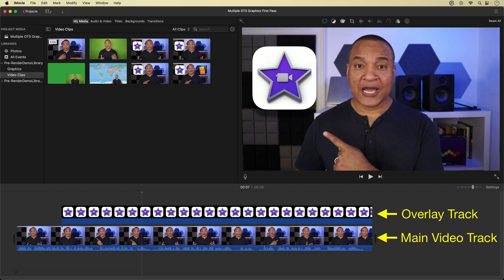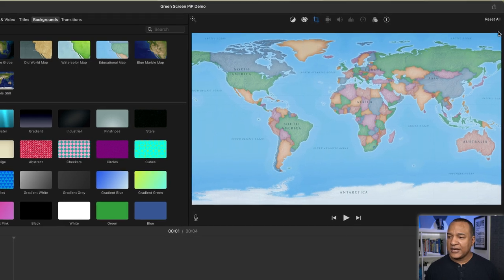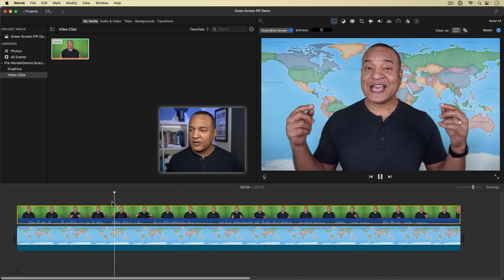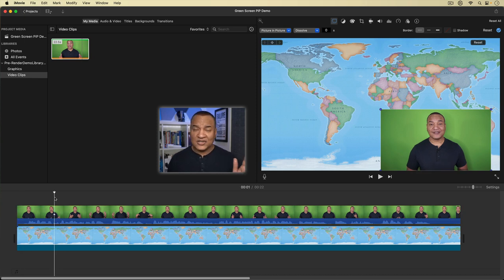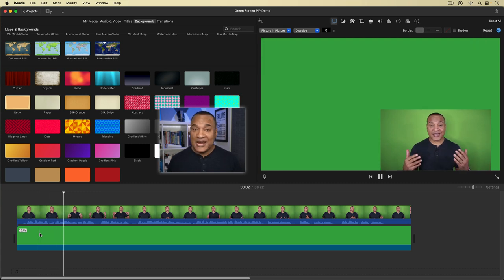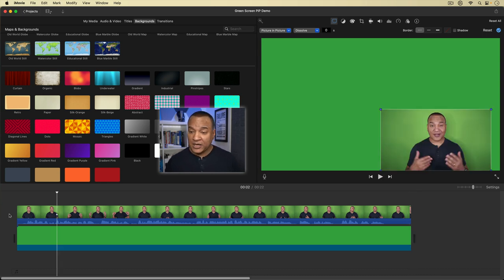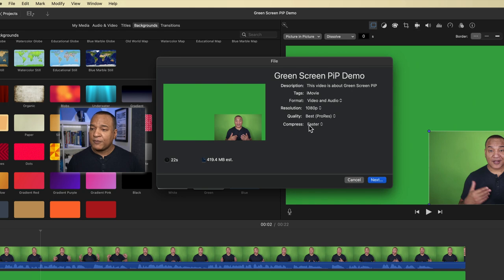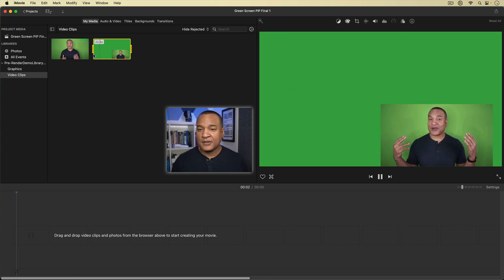iMovie Green Screen Trick: Make Your Movies More Professional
I show you how to create a cool green screen effect in iMovie, using a tried-and-true editing trick called Pre-rendering.

00:00 - Intro
00:44 - Tutorial Start
05:28 - Keyframe animation
10:15 - Green Screen removal
10:53 - Final effect
11:59 - More effects ideas

* Mac Video Magic is LIVE Sundays @ 1:00 PM ET. Bring along your creator questions and join us!

✳️ PRODUCTION SOFTWARE ✳️
iMovie
Apple Keynote